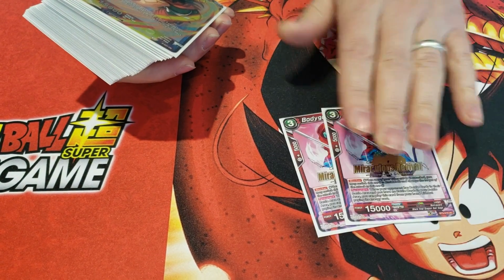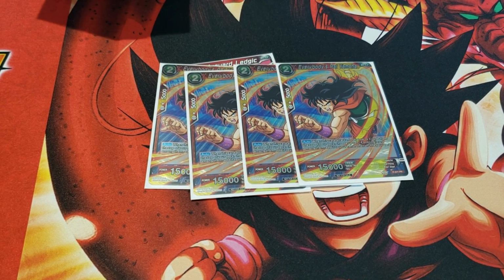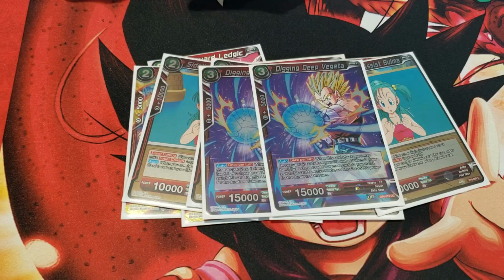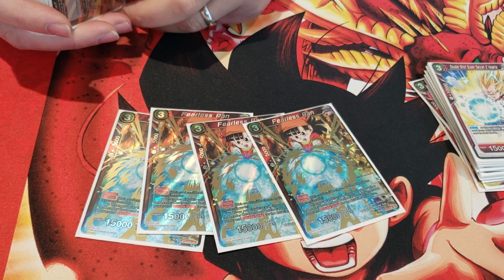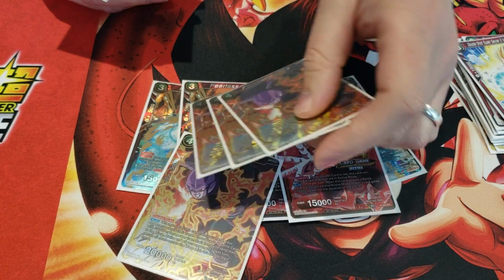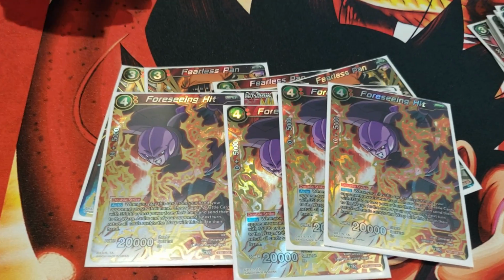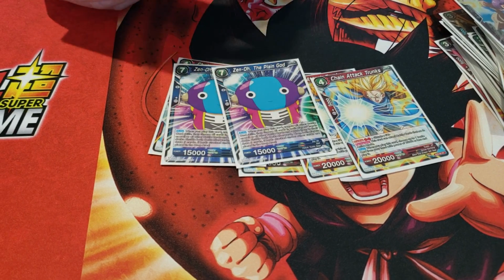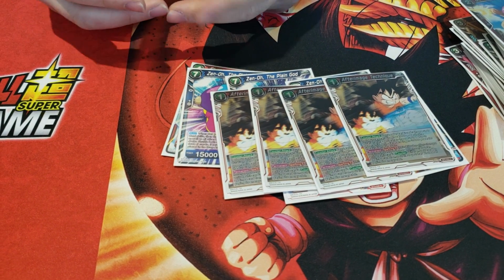Top 32 Nationals Mono Red Pan deck profile!